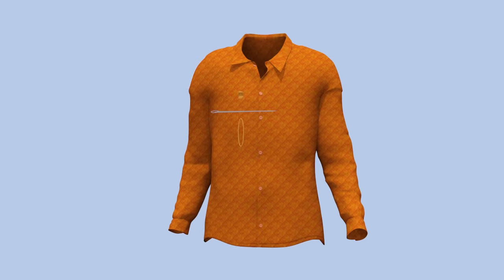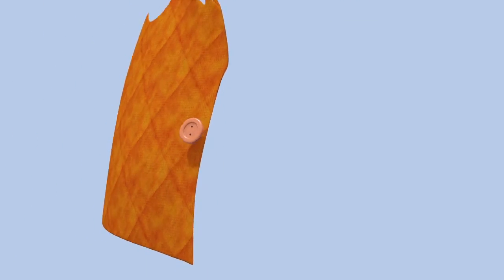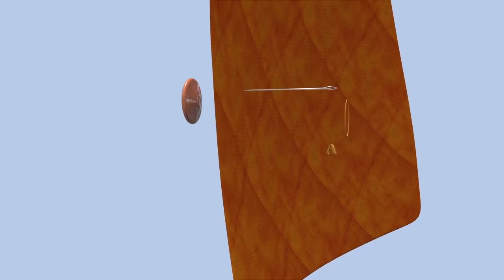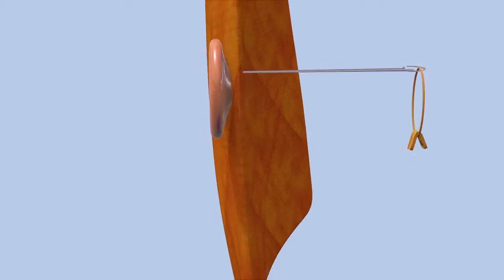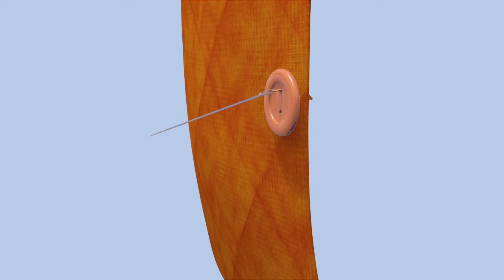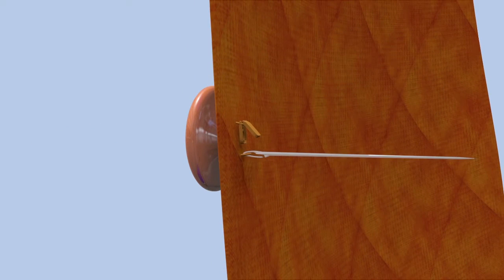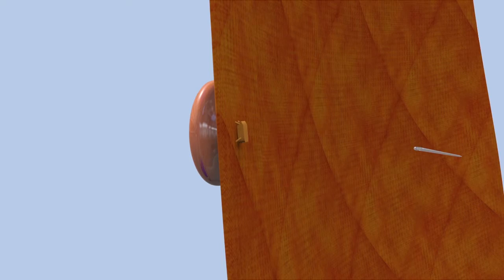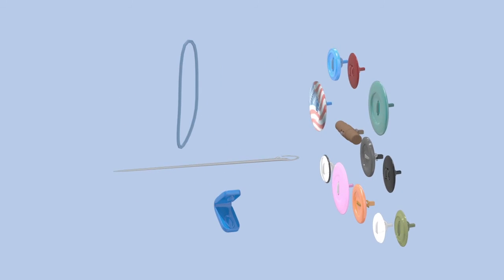Susan McCloskey | Button Restraint System and Method Thereof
The Button Restraint System and Method Thereof is an improved system and method by which buttons can be attached to fabric in seconds with no sewing experience necessary. Patent #9,089,186.